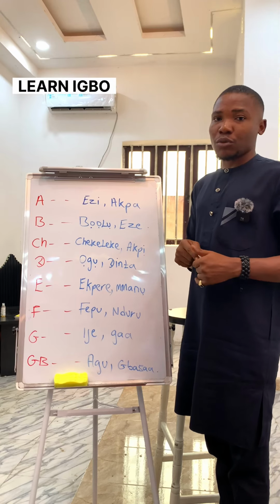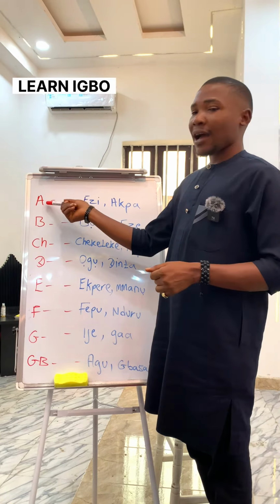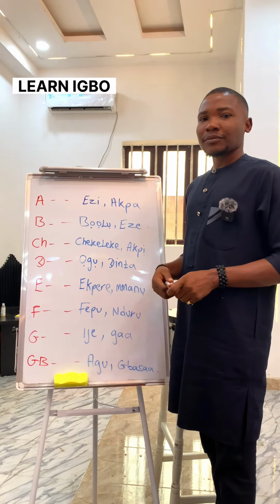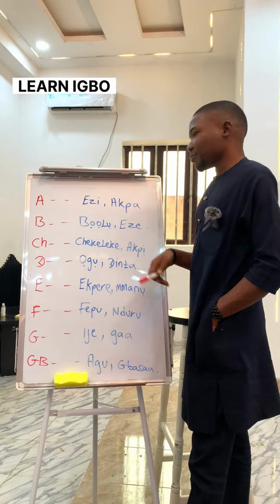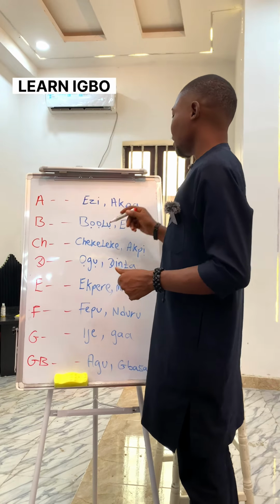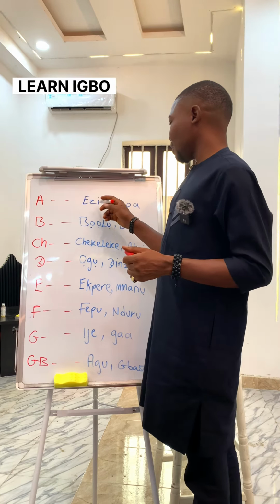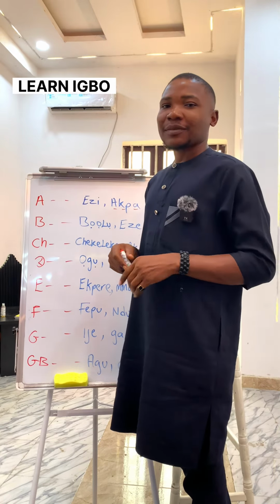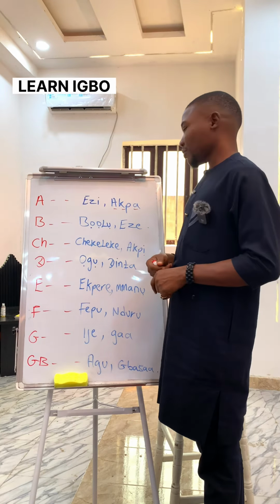…Cutout check videos to watch the full class